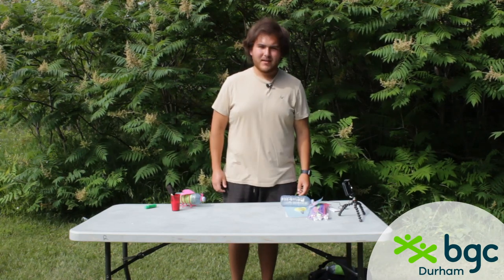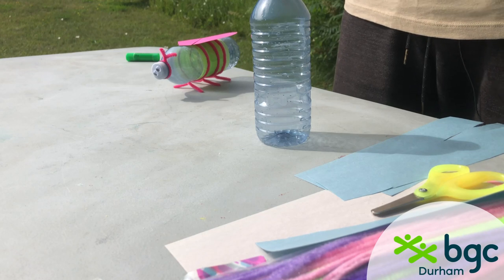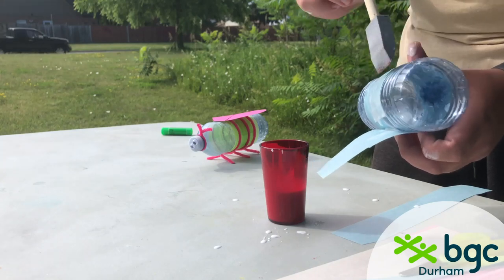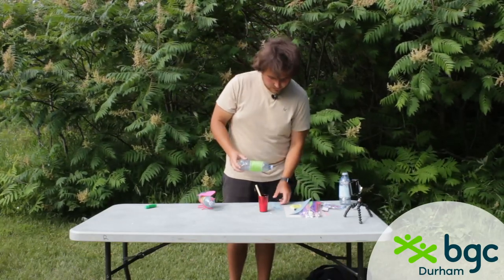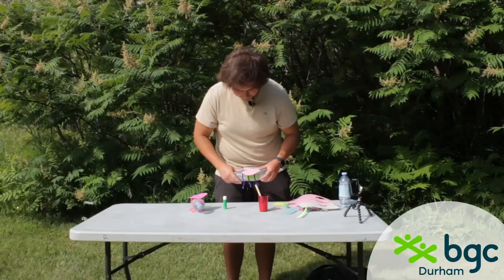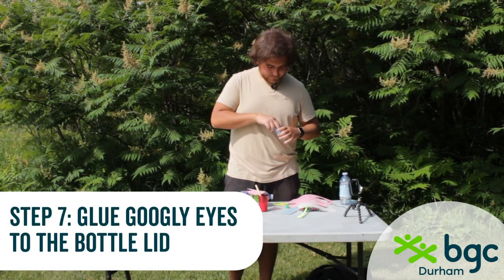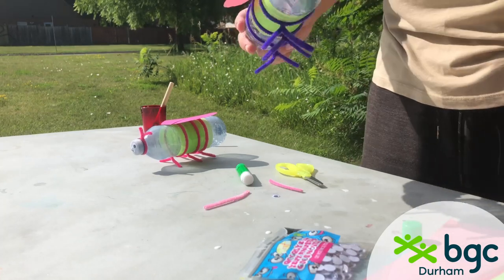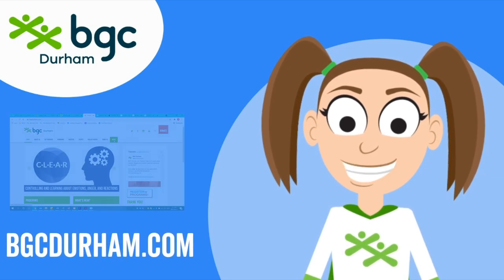Water Bottle Fireflies with Panda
Check out this super cute craft Panda’s here to teach you!